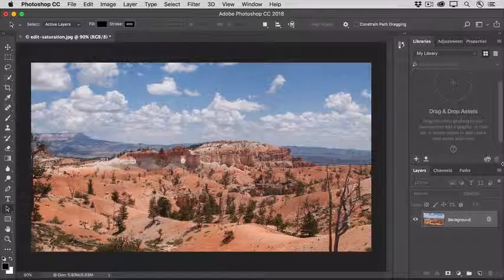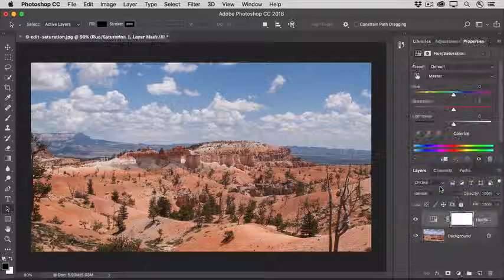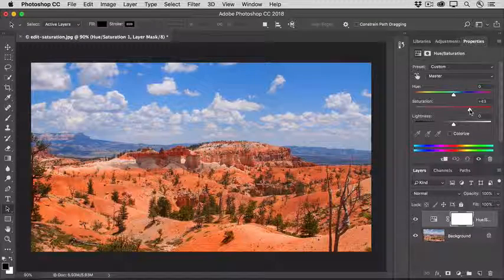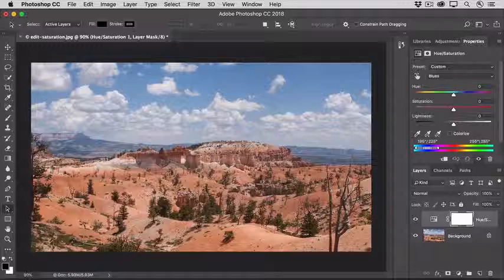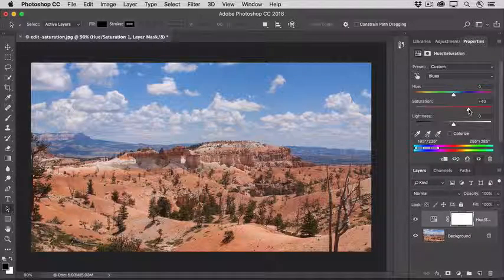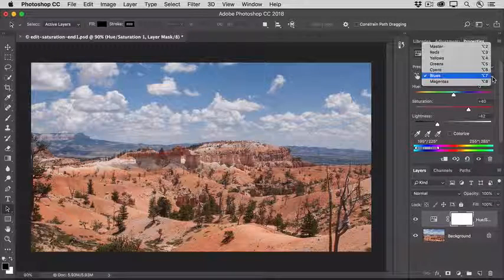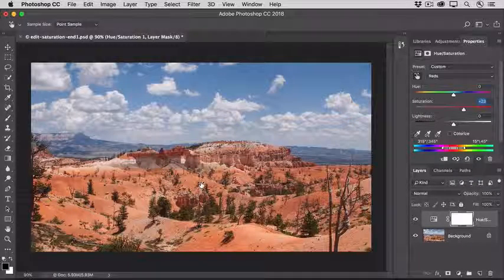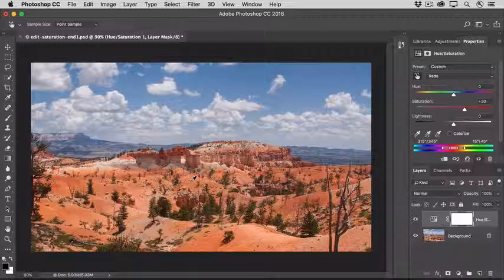How to change the color of an image | Adobe Photoshop CC tutorials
How to change the color of an image | Adobe Photoshop CC tutorials Add punch to particular colors in a photo with targeted Hue/Saturation adjustments.